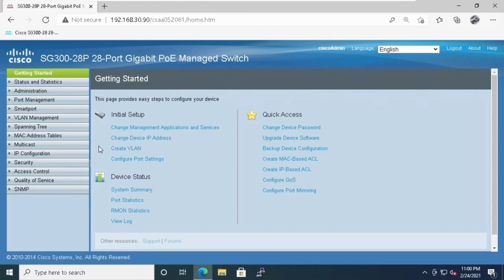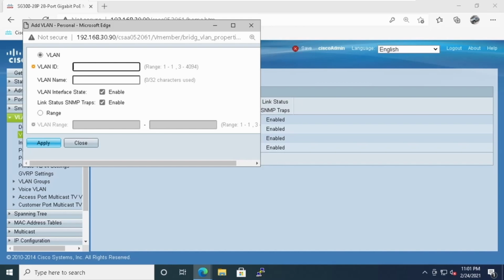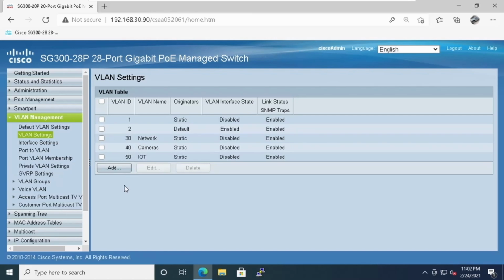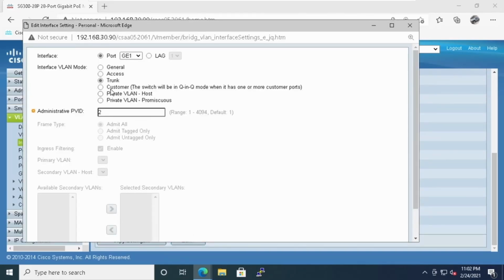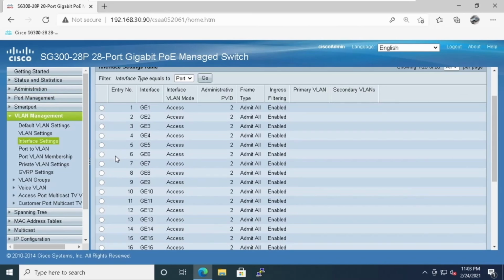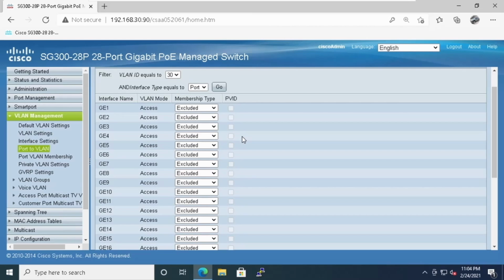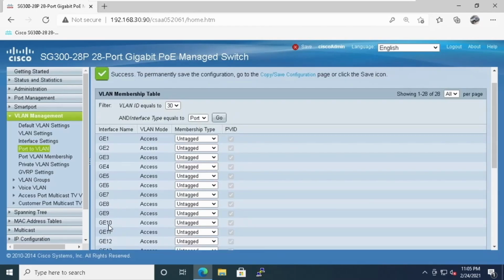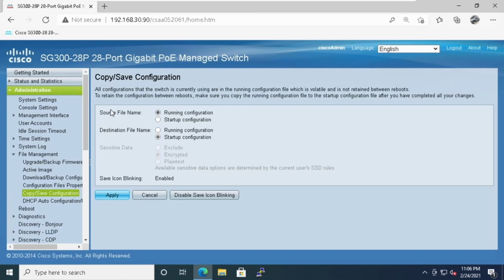How to Create a VLAN and Apply It to Multiple Ports on Cisco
In this video, we'll guide you through creating a VLAN on a Cisco switch, changing the port mode to access, and applying the VLAN to multiple ports. Learn how to efficiently manage your switch by setting up VLANs and configuring access ports for better traffic management and network segmentation. Perfect for network admins looking to optimize switch performance and security. Watch this tutorial to enhance your VLAN management skills on Cisco devices.